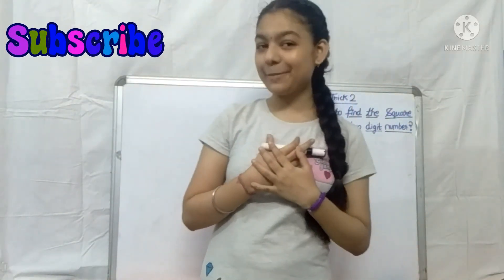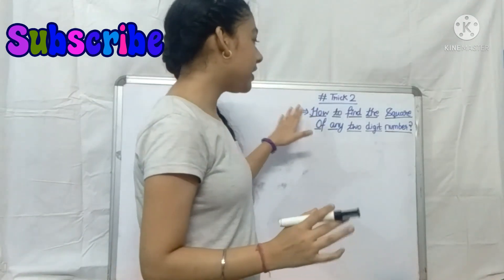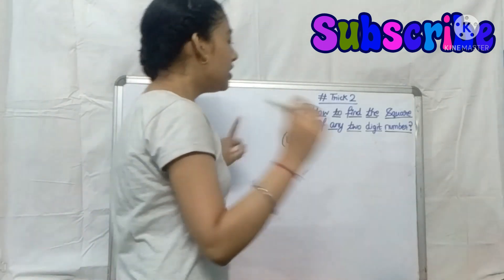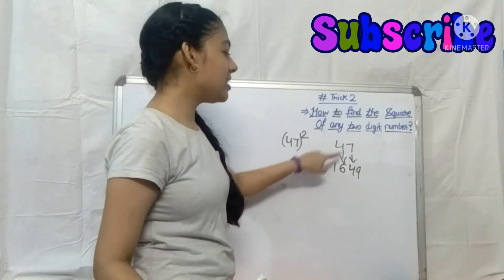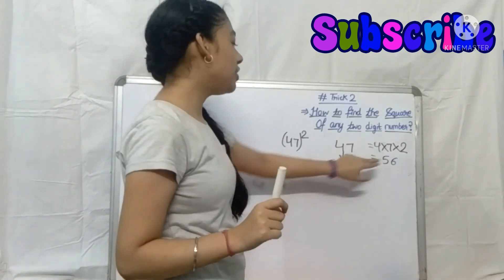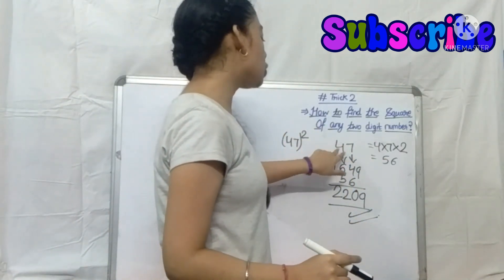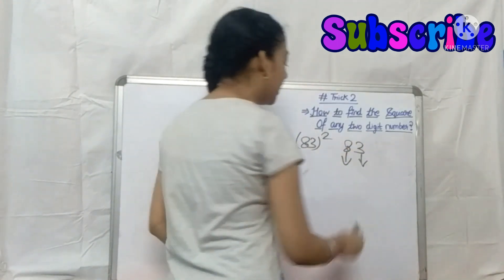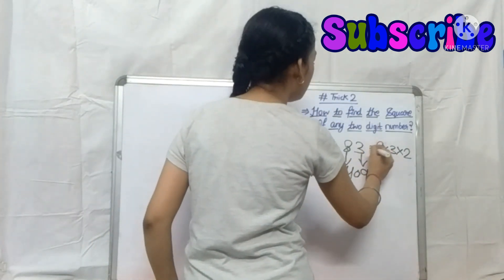Calculations Easiest Trick Ever / Trick2 /by Arunika Bisht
Hey Everyone !!!
I am Arunika Bisht
and i wecomes u all to my channel 'ARUNIKA'S ACADEMY.

SO, once again i am back with another helpful and educational video.
which is.

Calculations Easiest Trick.

so, watch my video upto last.

Share my videos with ur friends n family
comment ur suggestions &

My introduction video link of ARUNIKA'S WORLD channel...

THANKYOU EVERYONE FOR WATCHING MY VIDEOS💕🙏

WAIT FOR MY MORE UPCOMING VIDEOS😉in both my channels
SO STAY TUNNED WITH BOTH MY CHANNELS.

Till than,
Stay safe, stay home💖
be happy n
take care✌